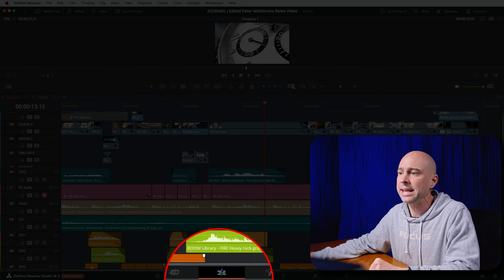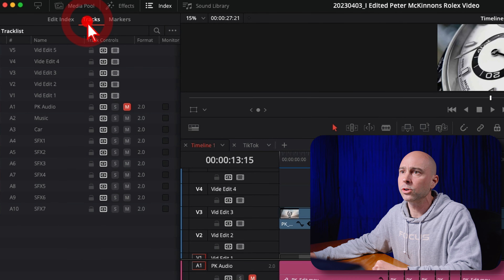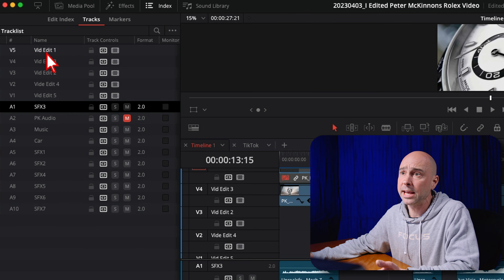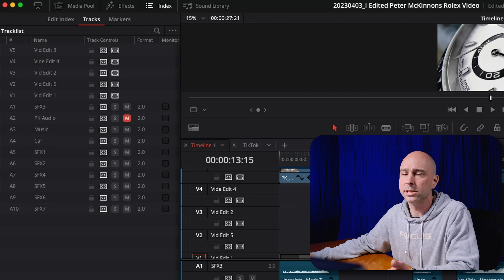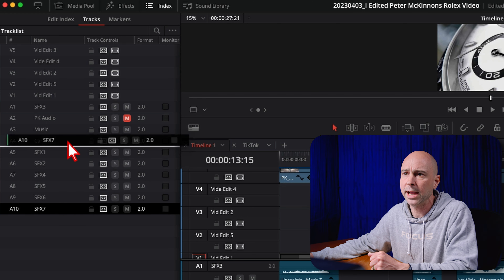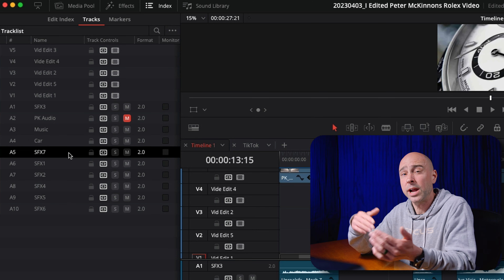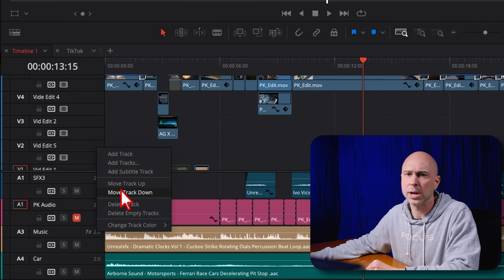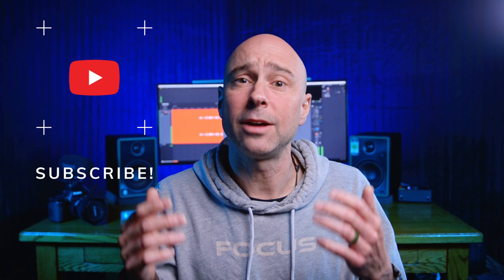DaVinci Resolve 18.5 Makes Moving Video Tracks a Breeze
Moving Video Tracks just got easier and faster in Resolve 18.5!  Here’s how!